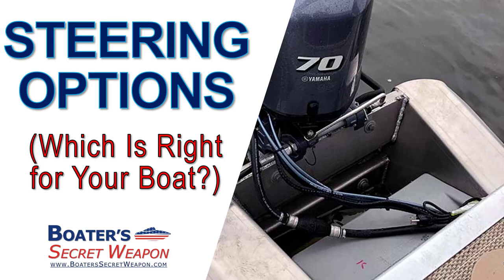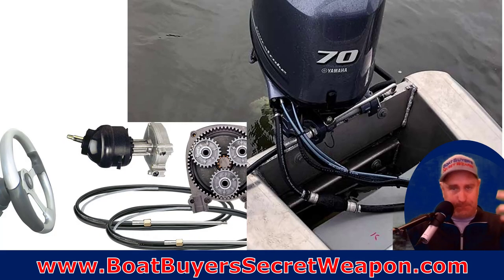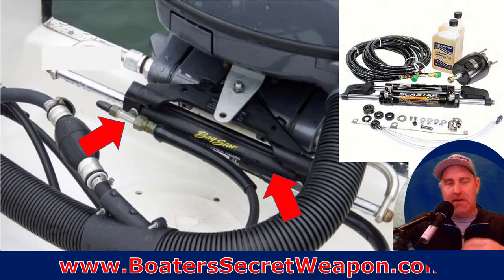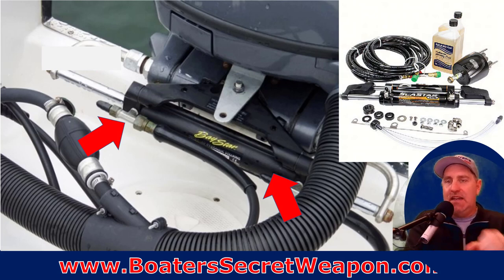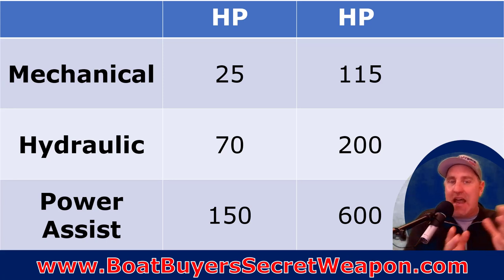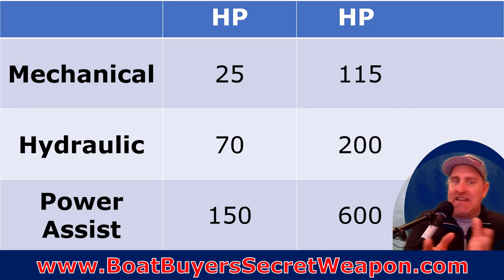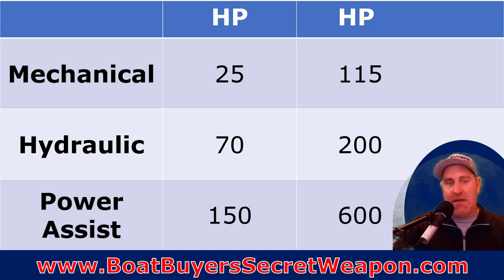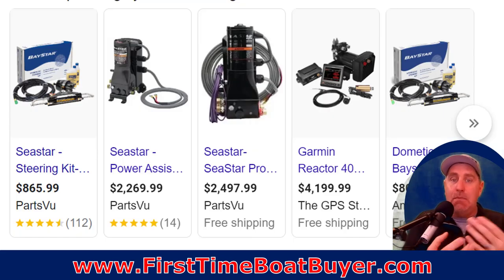Steering Options on Your Boat (Mechanical VS Hydraulic VS Power Assist Steering)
for a free 25 page resource for new & used boat shoppers to assist in the boat research & shopping process.

https:// BoatBuyersSecretWeapon.com/captain :  If you are not 100% confident in your boat handling skills, get nervous docking, avoid fun situations because you’re not sure you can do it, stress over docking and can’t get your anchor to stick, this program is an absolute must for you.

https:// BoatBuyersSecretWeapon.com/academy :  Overwhelmed, confused and frustrated with everything involved in buying a new or used boat?  If so,  the First-Time Boat Buyer’s Academy will help you find the perfect new or used boat at the absolute best price so you can buy it with 100% confidence and have years of happy boating memories.

Discover Steering Options on Your Boat (Mechanical VS Hydraulic VS Power Assist Steering)  & more at Boat Buyer’s Secret Weapon.
RESOURCES FOR SMART NEW & USED BOAT SHOPPERS:

1.  A CAR FAX type Boat History Report For Your Boat Research -}

2.  Best INSURANCE QUOTE for Your New or Used Boat -}

1. Best Compression Tester -}

2. Moisture Tester -}

3. Waterproof Flashlight -}

4. Inspection Mirror for Hard to See Places

1.  Basic Safety Kit -}

2.  US Coast Guard Approved Life Jacket -}

3.  My Daughter’s Favorite Towable -}

4.  Must Have Fishing Gear -}

5. Better than Yeti Coolers -}

9:  How to Buy a Used Aluminum Fishing Boat